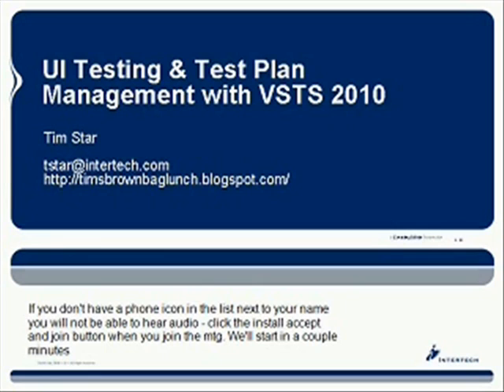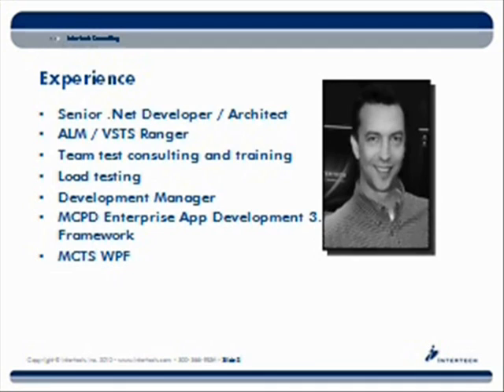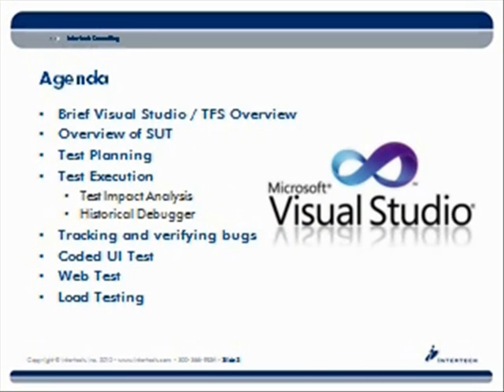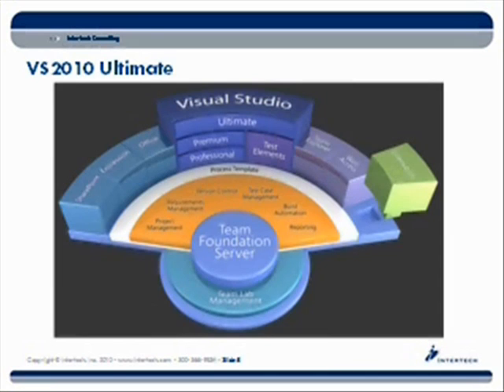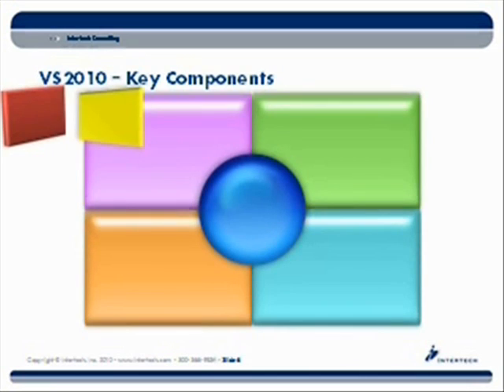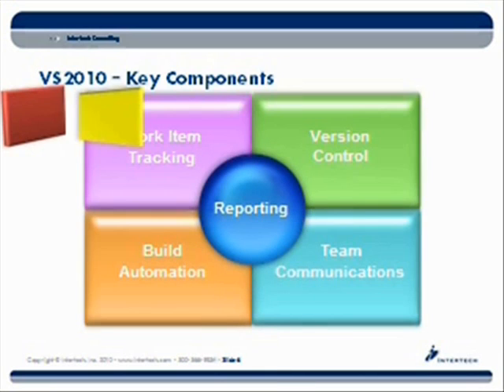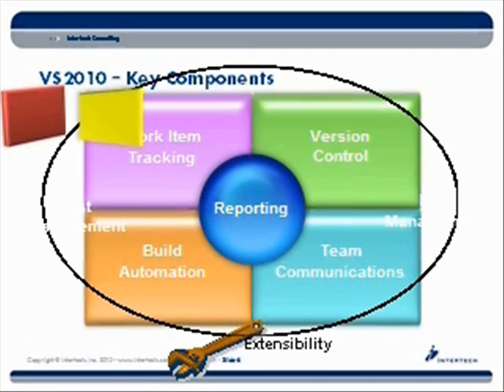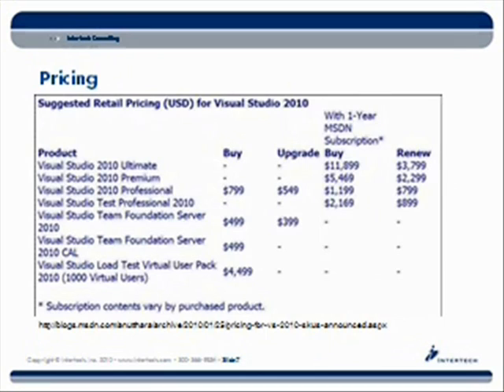Intertech Visual Studio 2010 UI Testing and Test Plan Part 1.wmv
This is a presentation on Visual Studio 2010 UI Testing delivered by Intertech Instructor Tim Star.  For the full three hour presentation go